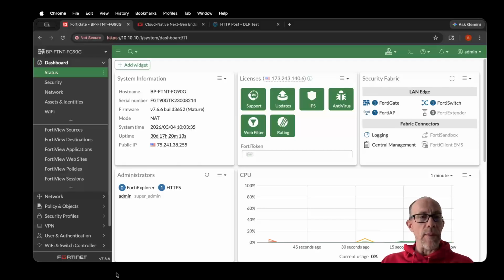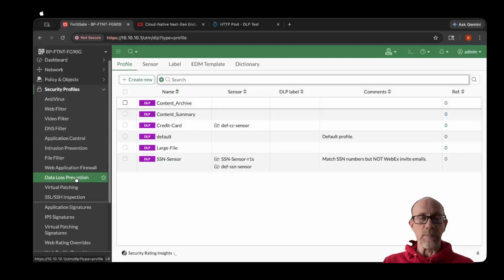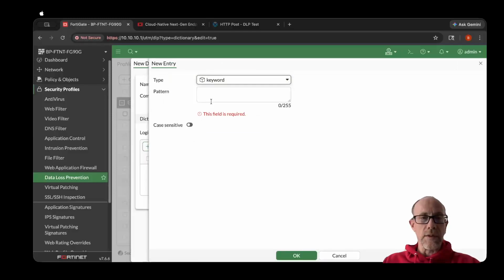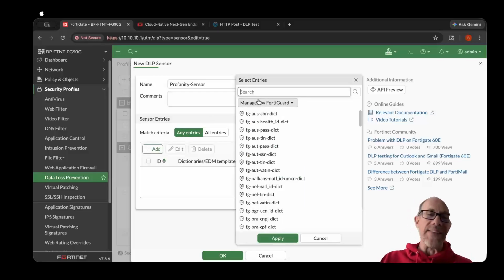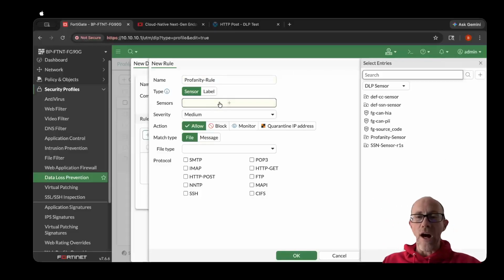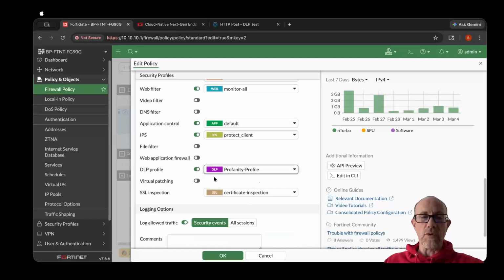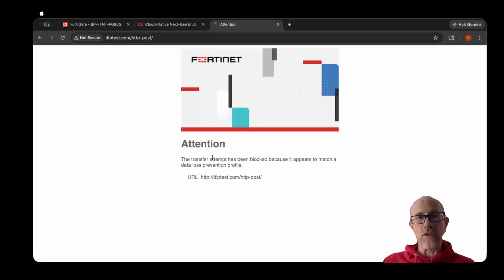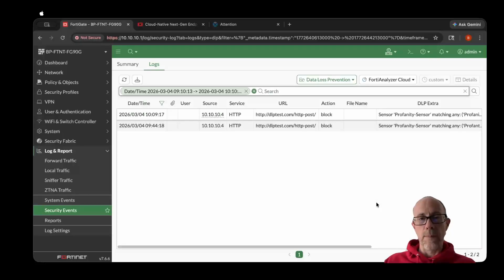FortiGate DLP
Using FortiGate DLP to filter keywords